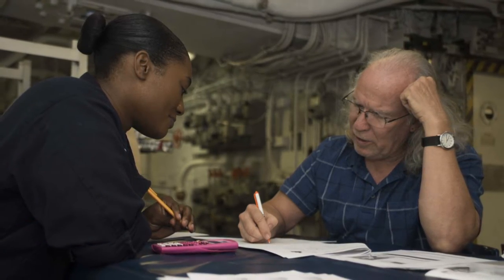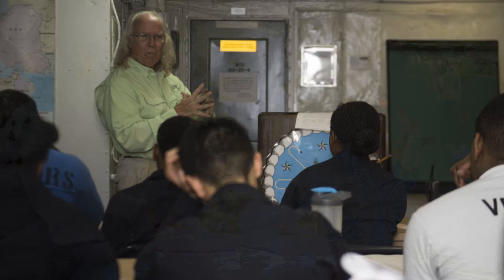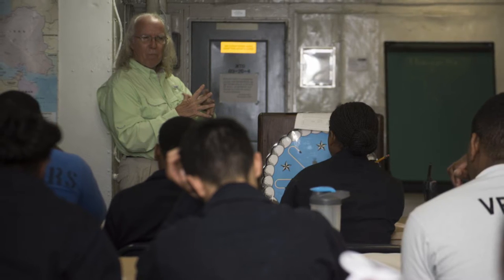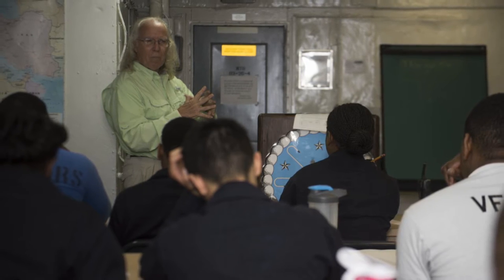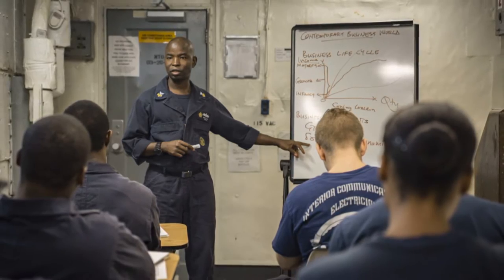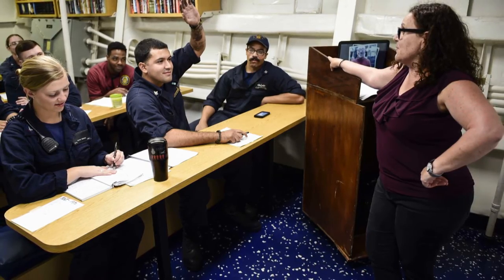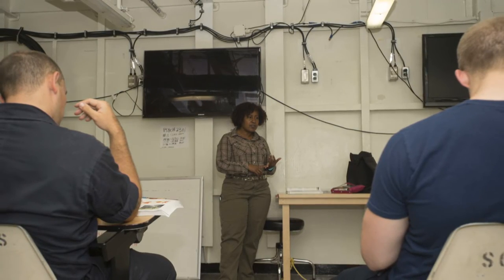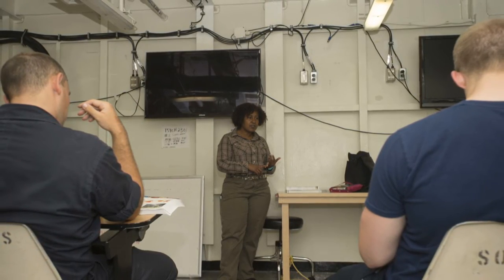Tuition Assistance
Recent updates to Tuition Assistance change deadlines and requirements.